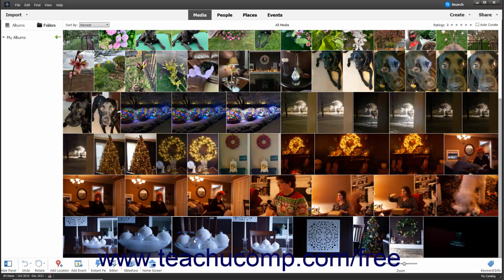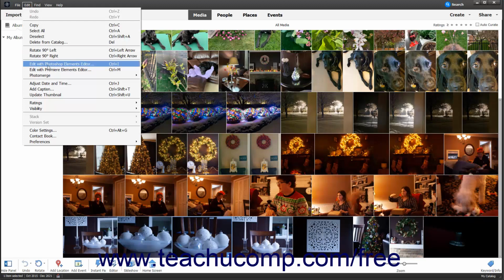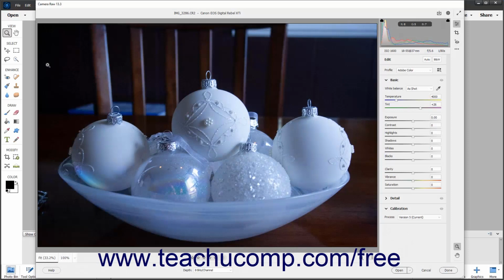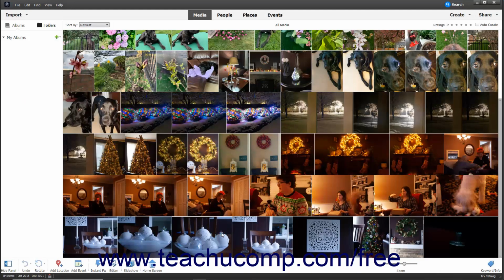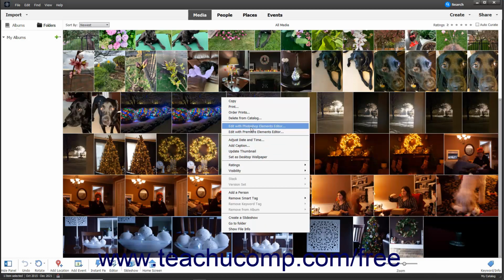Learn How to Open a Camera Raw Image from the Organizer in Adobe Photoshop Elements 2023: A Tutorial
FREE Course! Learn how to open a camera raw image from the Organizer in Photoshop Elements 2023 A clip from Mastering Photoshop Elements Made Easy. - the most comprehensive Photoshop Elements tutorial available. Visit us today!